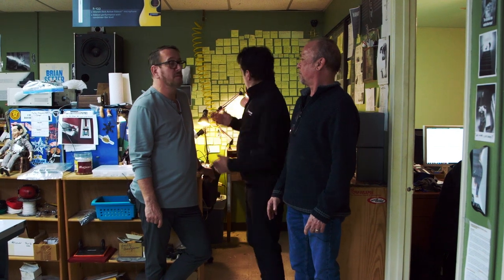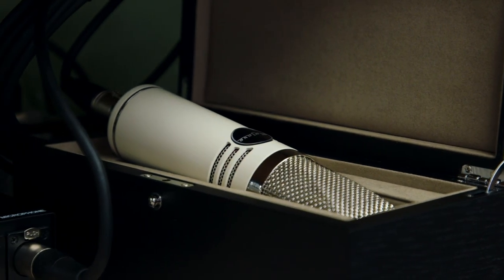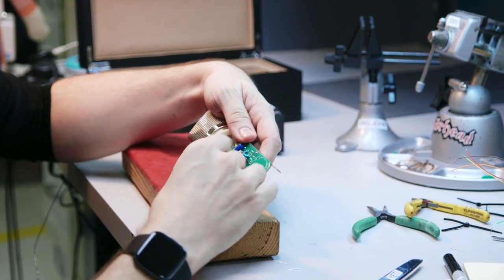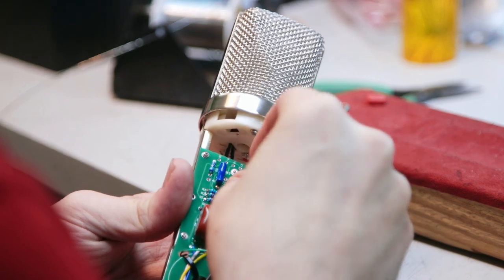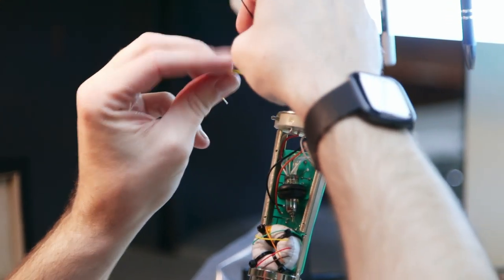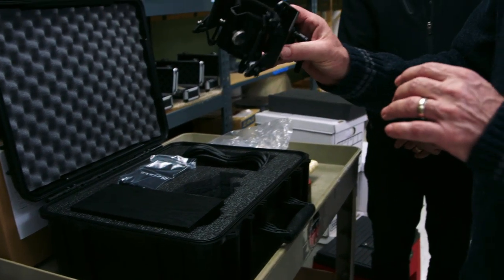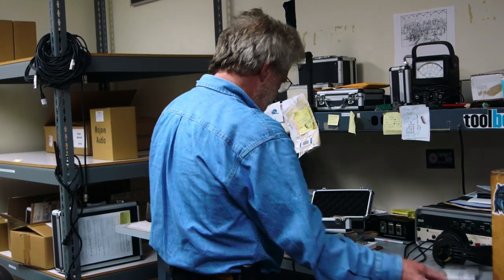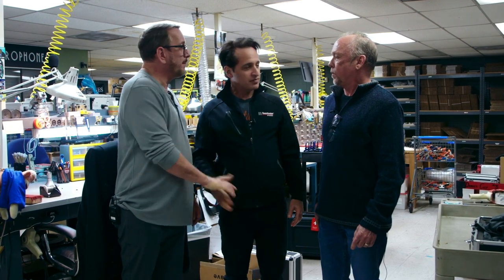Mojave Audio Microphone Factory Tour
Nick D'Virgilio heads to Burbank, CA for a look behind the scenes at Mojave Audio's microphone factory.

After you watch, check out Sweetwater.com today for all your music instrument and pro audio needs!